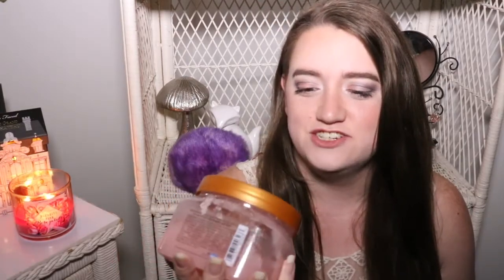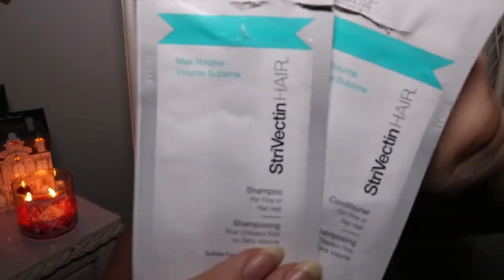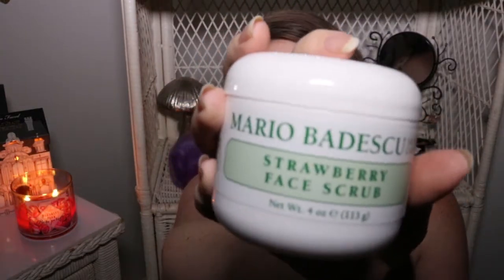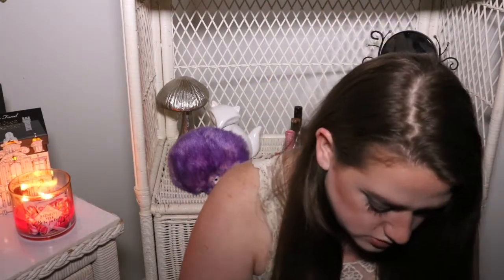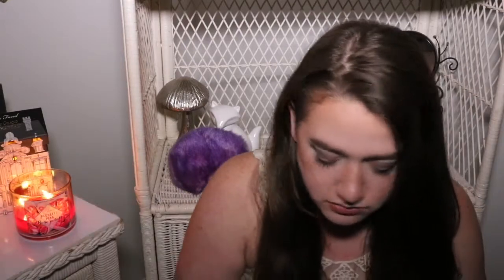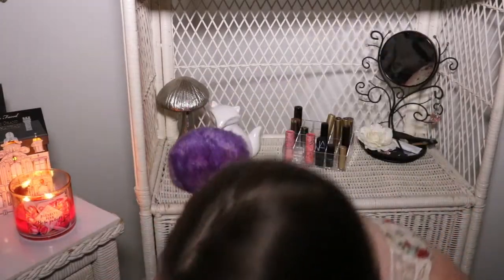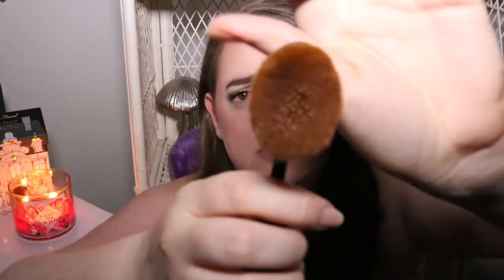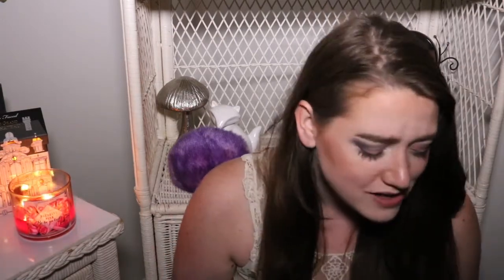Shop My Stash Review (6/10/17)